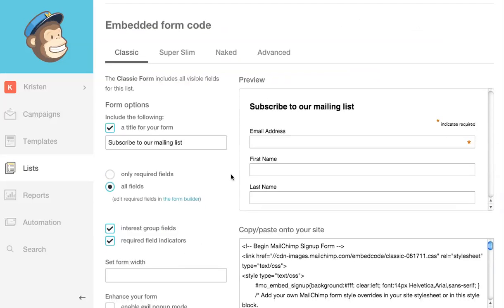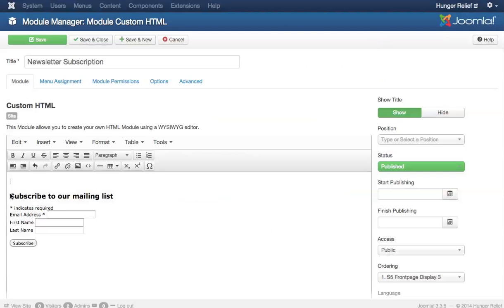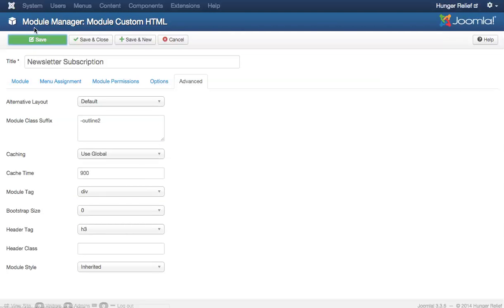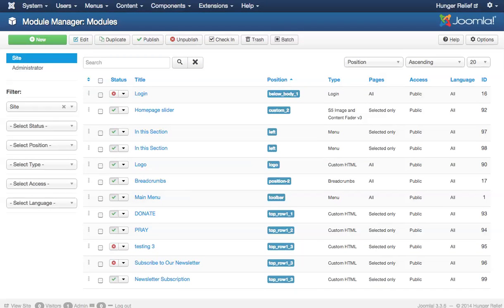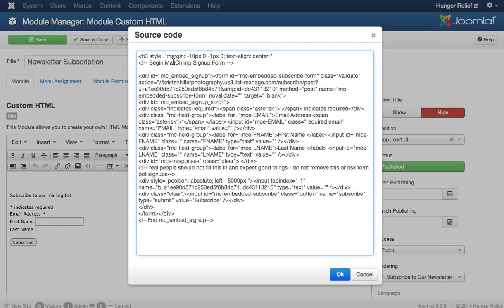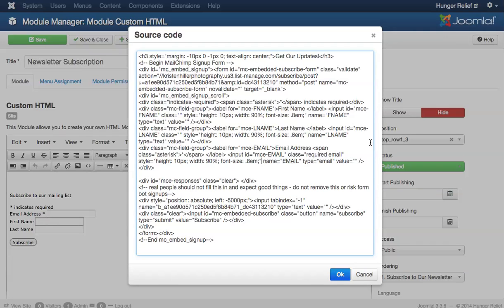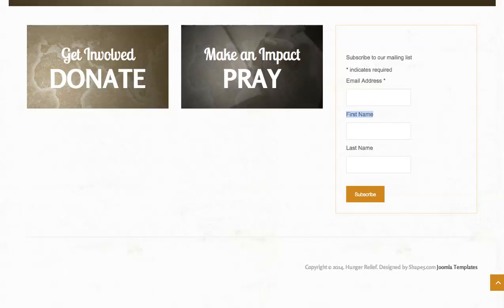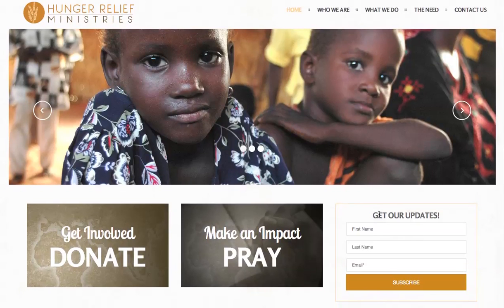How to Embed and Style MailChimp Signup in Joomla 3.x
This tutorial video covers how to embed and stylize a MailChimp Newsletter subscription form on your Joomla website.